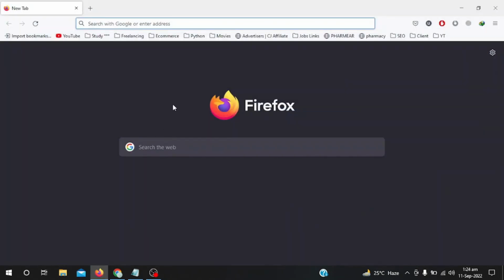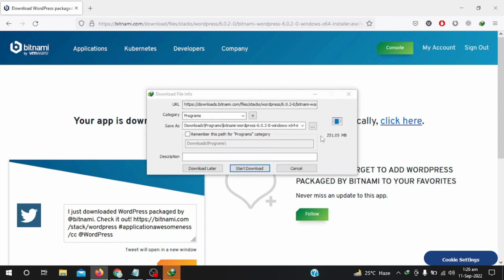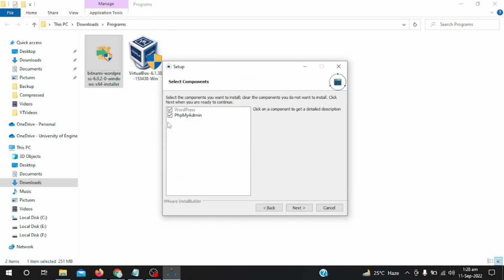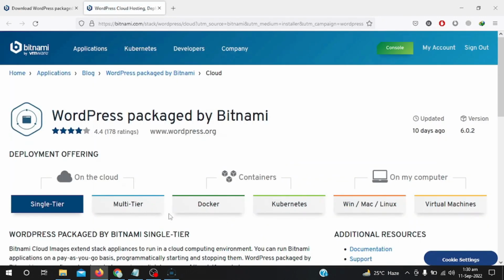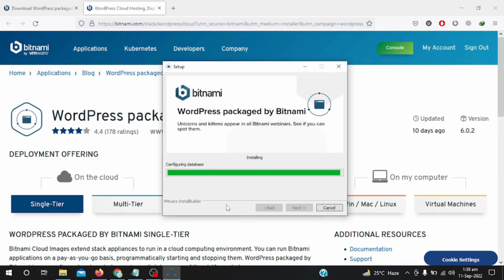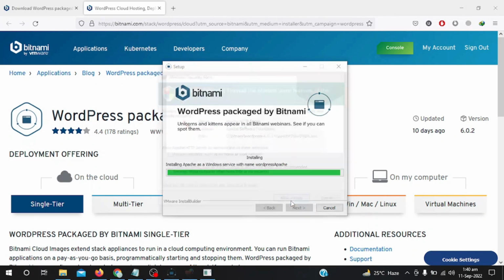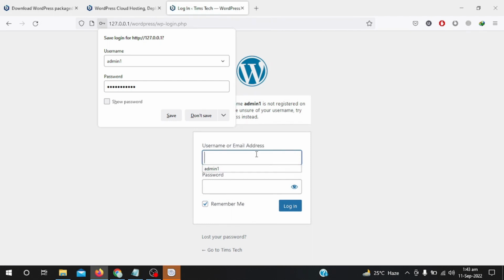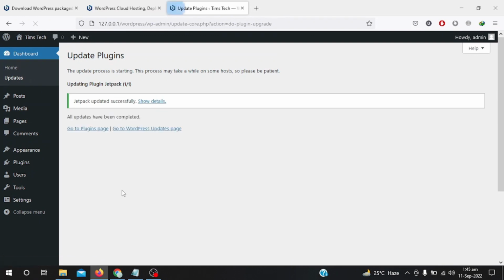How to install new Bitnami WordPress Locally ||wordpress dashboard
Hi Guys, welcome to Tech with Tim.
In this video, I showed how to install new Bitnami WordPress locally with very few steps. Bitnami is the best platform for learning online WordPress designing and developing without buying any hosting or domain. This is the best and very easy method to install Bitnami for learning WordPress and Bitnami WordPress aws. I also explained how to install WordPress or WordPress dashboard

Tims Tech